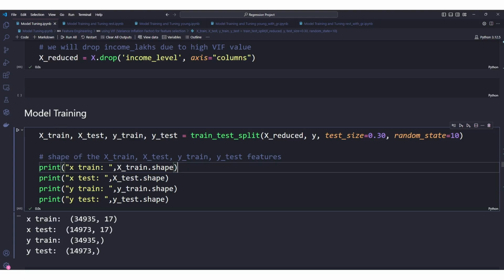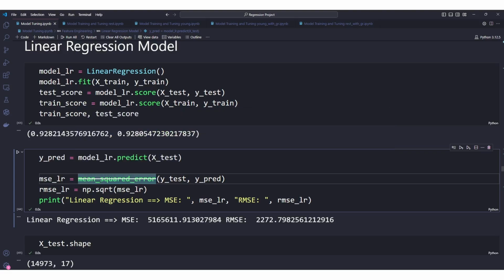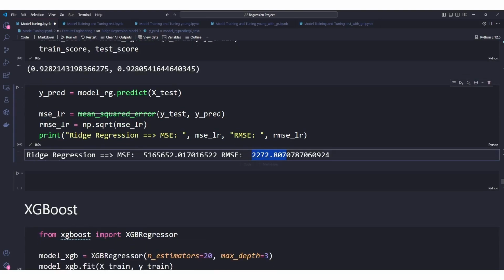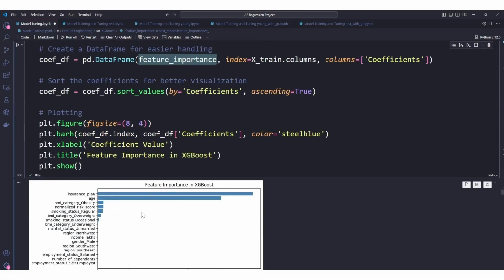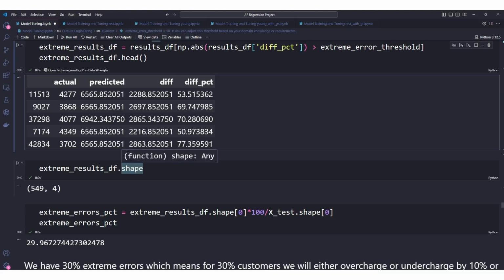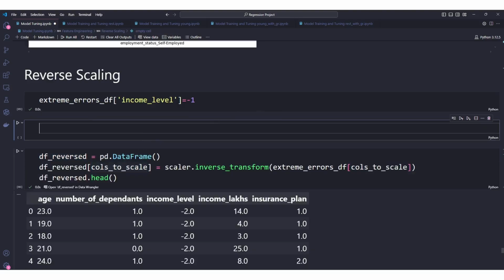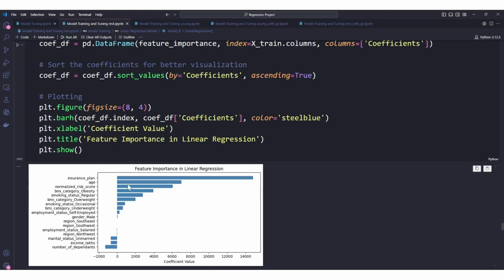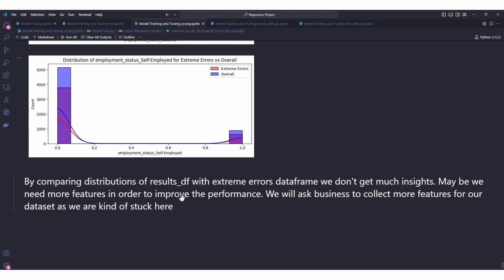Machine Learning Project: Predicting Health Insurance Premium (Part 4: Model Training and Tuning)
This video demonstrates the end-to-end process of building a machine learning model to predict insurance premiums.  We'll cover data cleaning, exploratory data analysis (EDA), feature engineering, model training, error analysis, and model segmentation.  Specifically, we'll tackle challenges like handling missing values, outliers, and inconsistent categorical data.  We'll explore various models, including linear regression and XGBoost, and demonstrate how to interpret model results. Join us as we build a robust and accurate predictive model, highlighting best practices for real-world machine learning projects.

Key Topics Covered:

* Exploratory Data Analysis (Univariate and Bivariate)
* Feature Engineering (Handling Complex Categorical Features, Encoding Ordinal and Nominal Features)
* Model Training and Tuning (Linear Regression, XGBoost, RandomizedSearchCV)
* Error Analysis and Handling Extreme Errors
* Model Segmentation for Improved Accuracy
* Incorporating Genetic Risk Data
* Exporting Models for Deployment